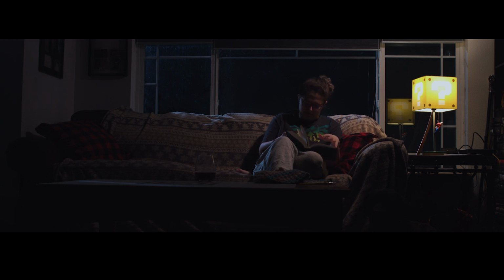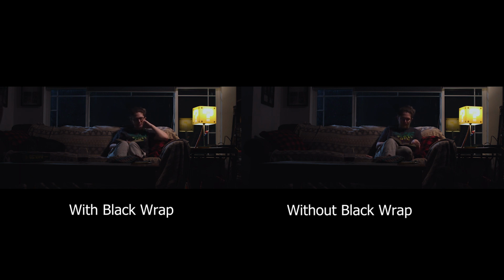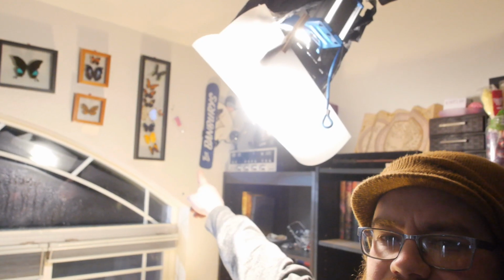AZIZ Light Cinematic lighting Breakdown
weak films is based in Alaska . This Vlog is  about Making movies  just to be creative and push our skills  to become better filmmakers.